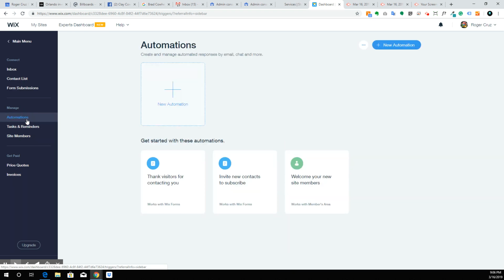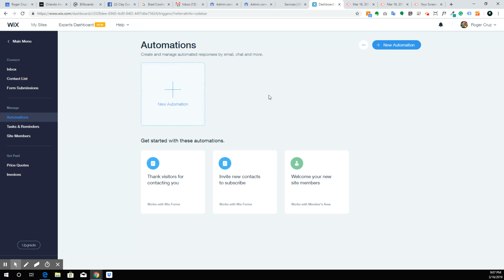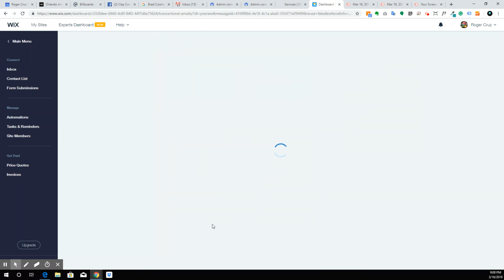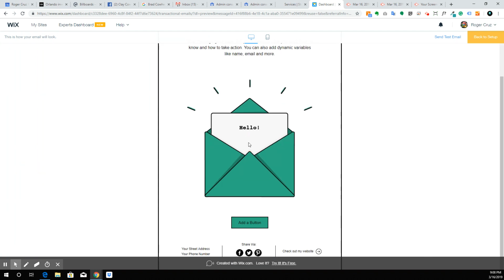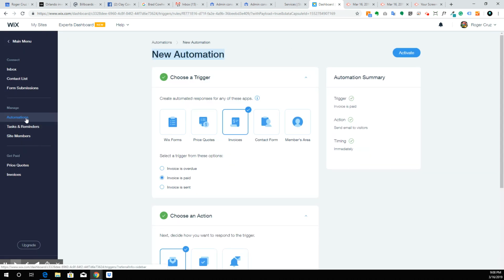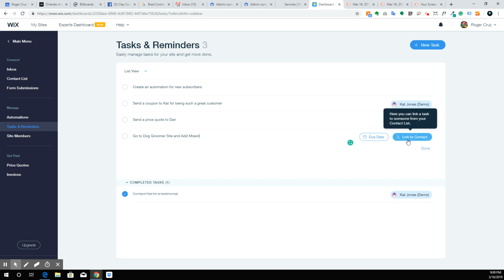Wix Customer Management Dashboard - Part 2 - Wix Program Tutorial 2019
to leave any other Wix related questions. Or just comment here.

I'm growing a collection of Wix tutorials covering basic builds to advanced features and workarounds :)